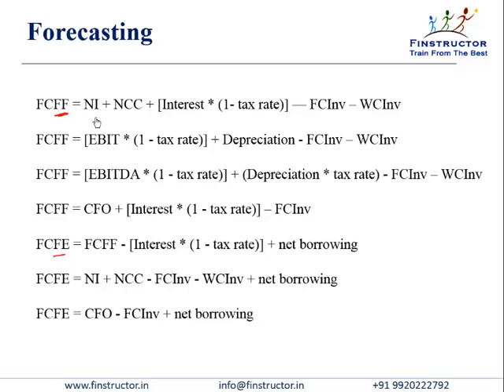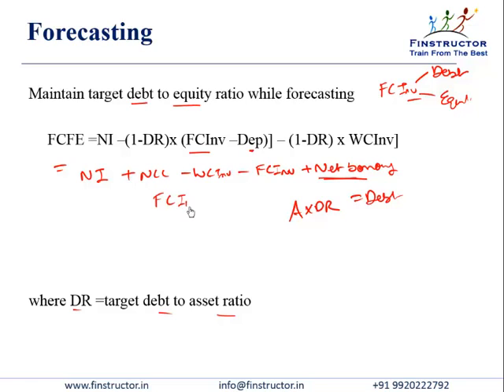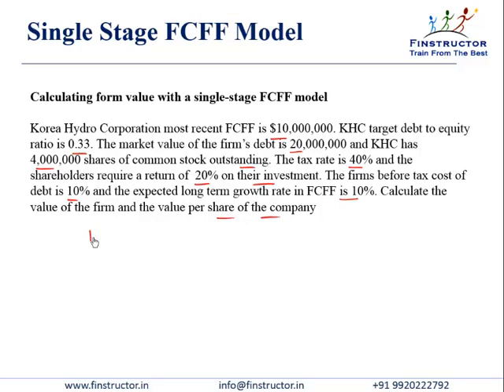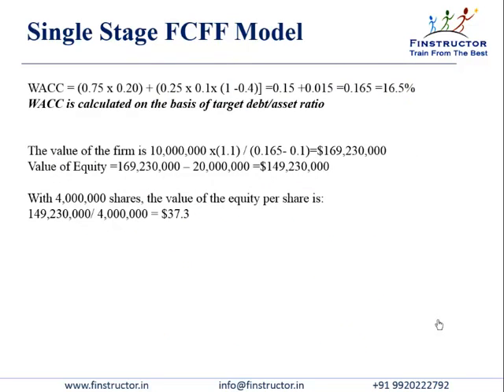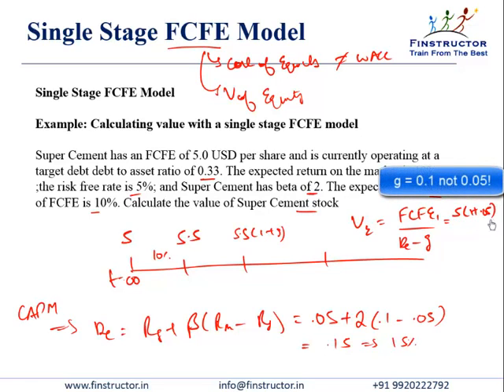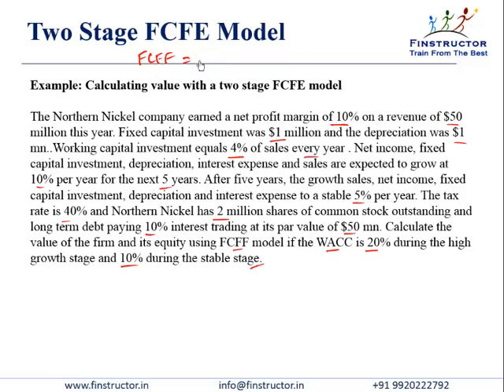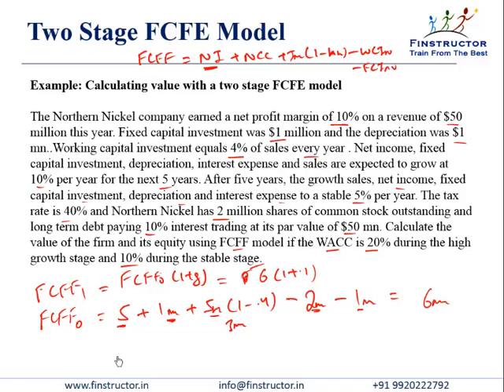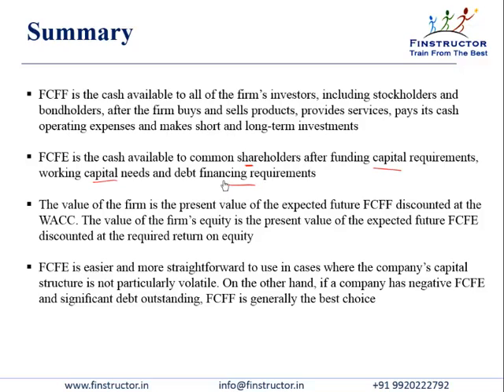F.4.2 Free Cash Flow Valuation - 2 (reading #36)